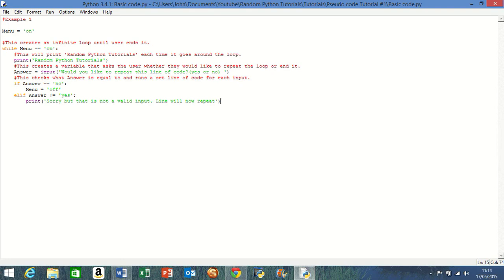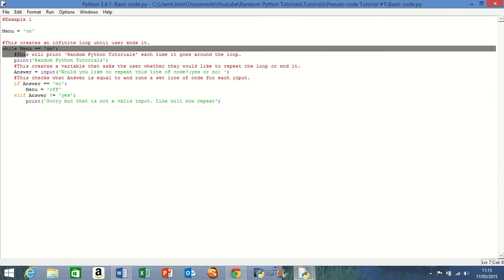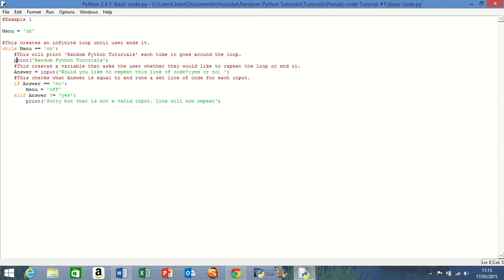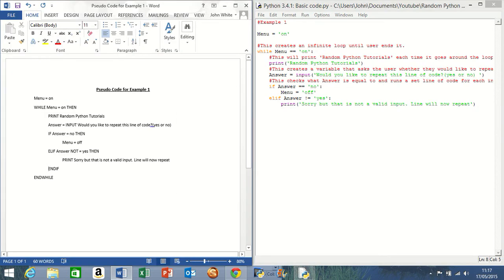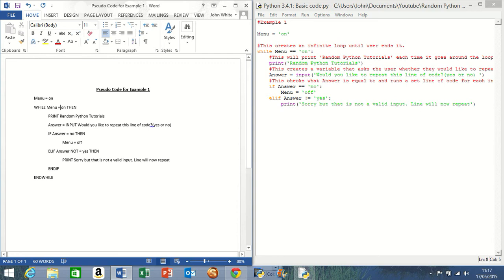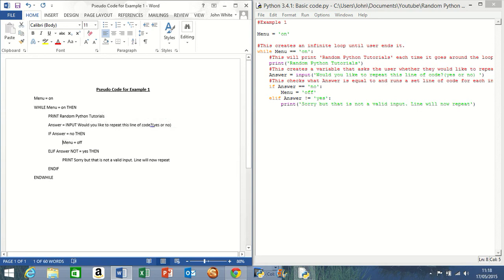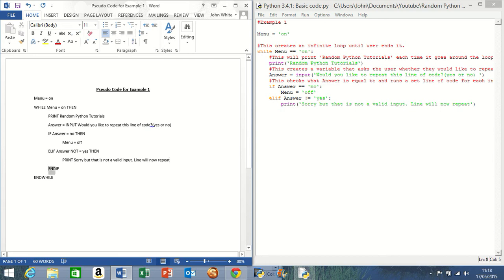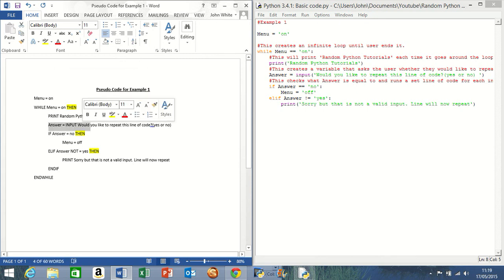Basic Pseudo Code Tutorial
In this video I cover the basic aspects of pseudo code, such as what it is used for and what exactly you need to write for it.